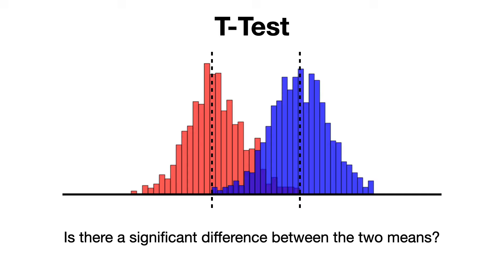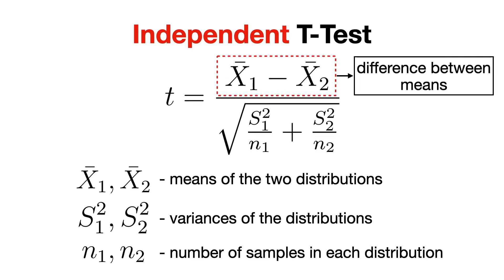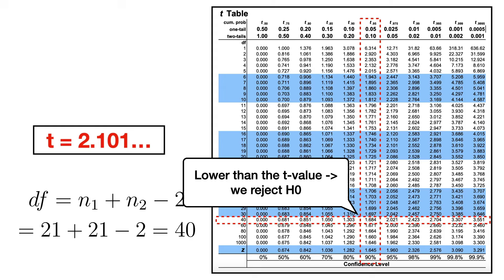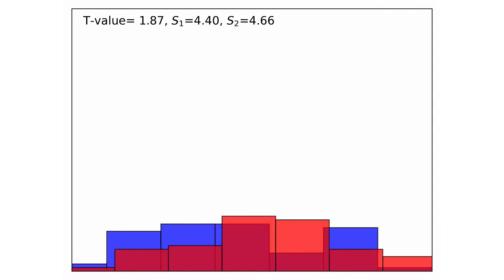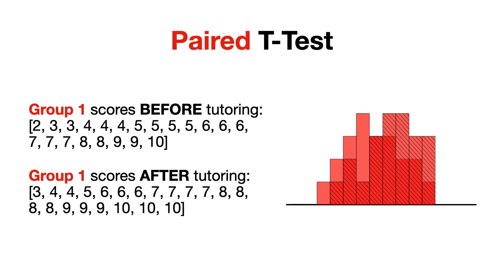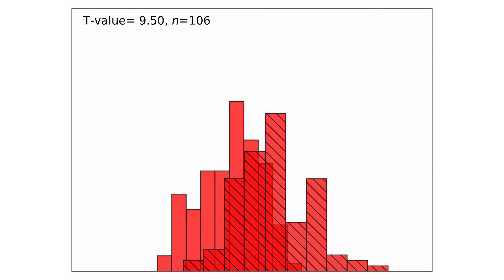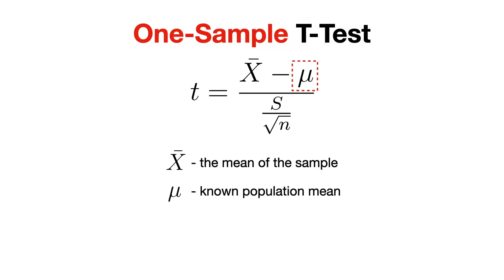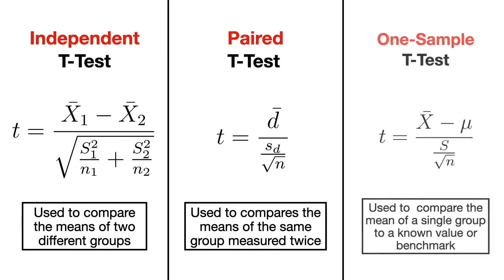T-Test Explained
In this video, we talk about the t-test, a statistical method used to determine if there is a significant difference between the means of two groups. We'll cover when to use it, how to calculate it, and how to interpret the results, helping you understand its application in real-world data analysis.

*Contents*
00:00 - Intro
00:28 - Independent T-Test
04:12 - Paired T-Test
07:12 - One-sample T-Test
08:17 - T-Test Types Comparison
08:45 - Outro

► Bitcoin (BTC): 3C6Pkzyb5CjAUYrJxmpCaaNPVRgRVxxyTq
► Ethereum (ETH): 0x9Ac4eB94386C3e02b96599C05B7a8C71773c9281
► Cardano (ADA): addr1v95rfxlslfzkvd8sr3exkh7st4qmgj4ywf5zcaxgqgdyunsj5juw5
► Tether (USDT): 0xeC261d9b2EE4B6997a6a424067af165BAA4afE1a